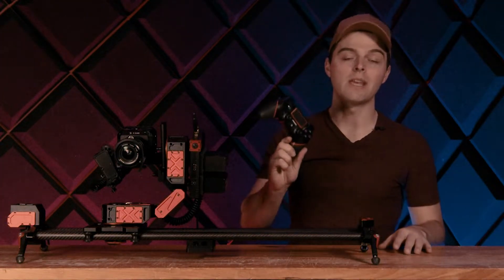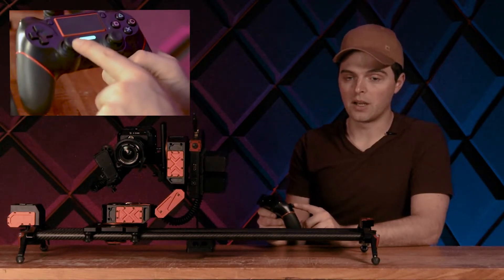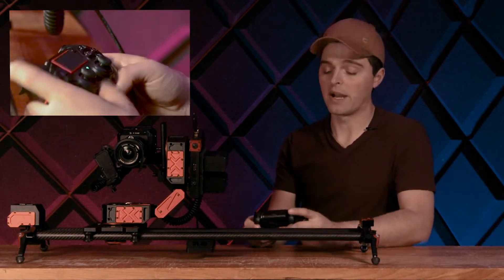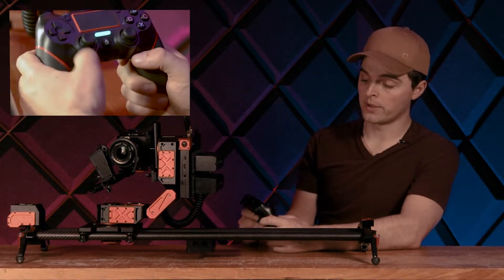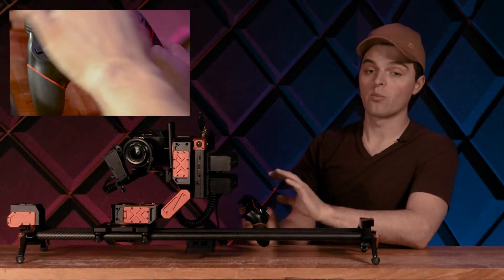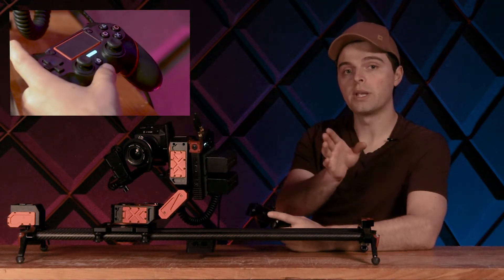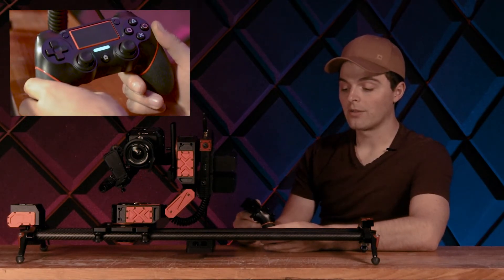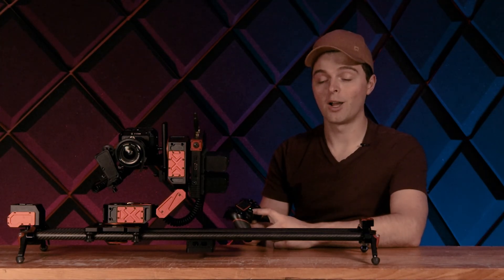Tutorial #2 | AXIBO PT4 | Gamepad Controls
Hate apps? No worries we got you covered. How to use the provided gamepad for controls.